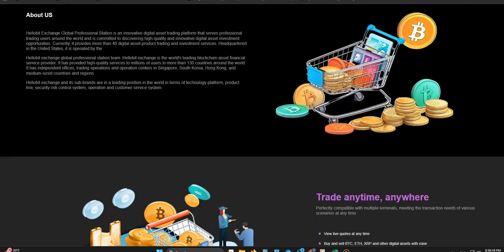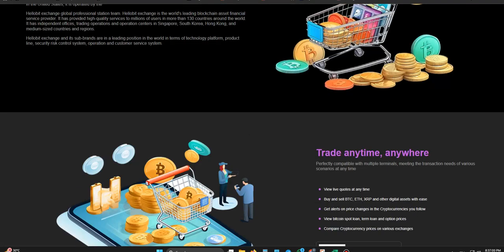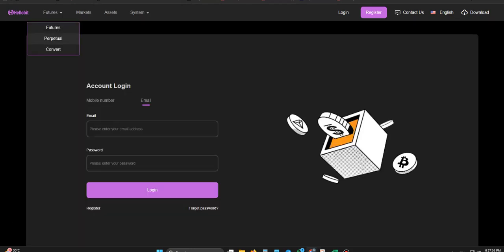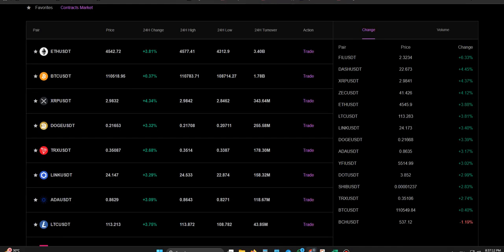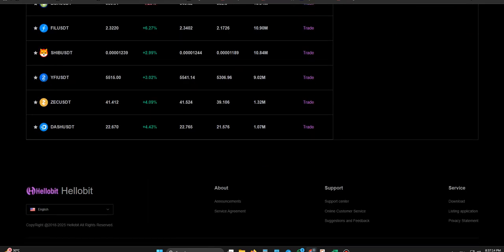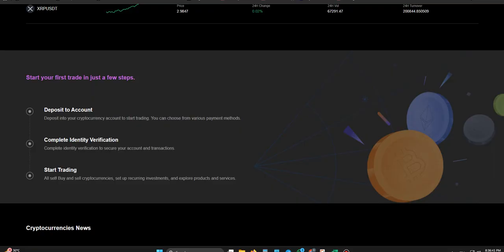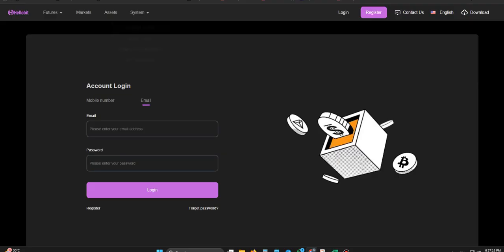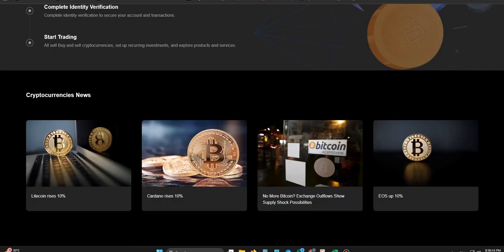HelloBit Review 2025: Is HelloBit Legit or a Scam Platform?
In-depth HelloBit review 2025 — features, fees, security, and real user experiences for markdown editors and content creators. Learn if HelloBit is legit or a scam, how it handles markdown workflows, editor integrations, export options, and collaboration. Step-by-step setup, tips to avoid common pitfalls, and comparison with top markdown editors in 2025. Perfect for writers, developers, and creators seeking secure, lightweight markdown platforms.